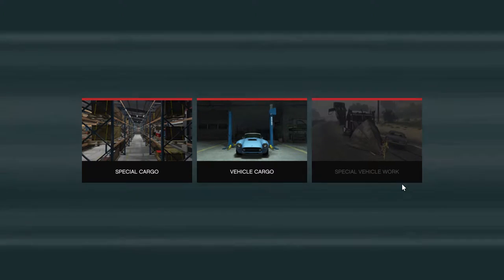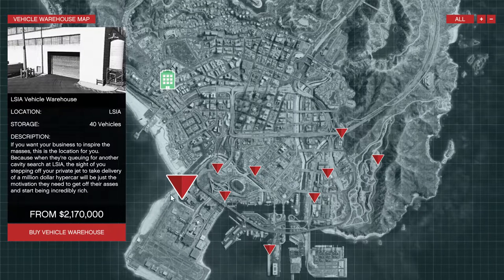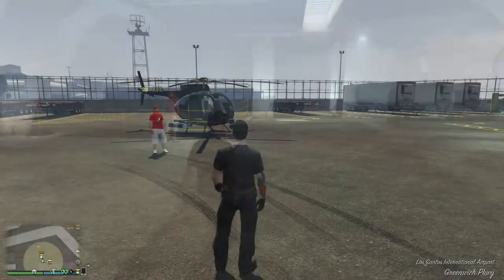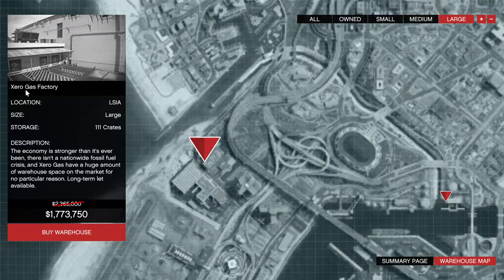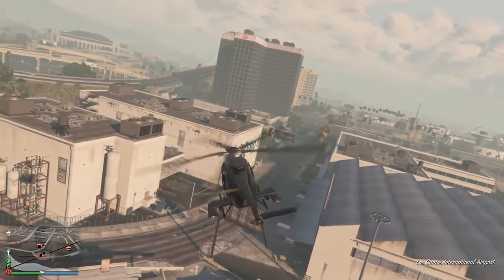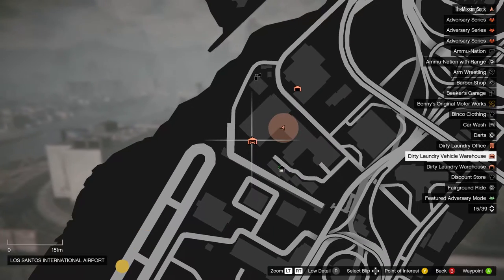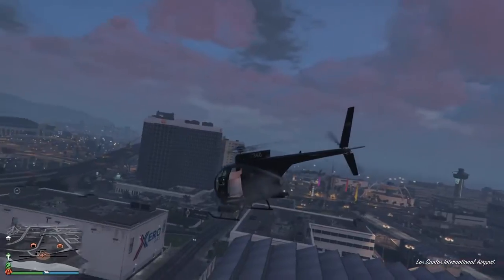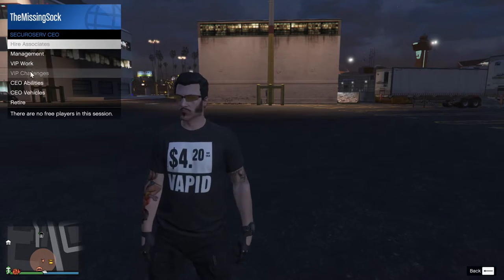Ep104 Cornering LSIA Market! Vehicle & Large Crate Warehouses! - Let's Play GTA 5 Online PC 1080p HD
Ep.104 Cornering The LSIA Market! Buying A CEO Vehicle Import Export & A Large 111 Crate Warehouse!

Plus, We Meet With AOS Gaming! :D

In today's episode we buy ourselves a couple big ticket items on our CEO to-do list, mainly we purchase the LSIA West Vehicle Warehouse, and literally across the street we buy ourselves the Xero Gas Factory LSIA 111 crate large warehouse! :)

We also get to meet up in person in-game with our friend "AOS Gaming", just a little meet up today but I hope and I'm sure we'll be seeing more of him soon!

So everyone, this kinda completes most of those things that we have been grinding and saving for recently, namely the office garage and auto shop renovations, and now we also have the new Vehicle Warehouse! :)

I'm extra happy I managed to squeeze in affording a large crate warehouse for us too, before the sale was done... not cheap things but it should help us finance even more future GTA content for what I hope is a lot longer come! ...And Rockstar rarely makes things cheap after all! LoL ;)

See you all soon for the next episode! Links for the start of the playlist can be found below!

We are also a part of the PC crew with the very awesome MrBossFTW! I feel really great about that obviously and you can watch his great content & Ross MrBossFTW here...who knows maybe you will even see me online with him sometime ;)

GTAV GTA5 GTAOnline GTA 5 Online GTAO grandtheftauto
Gamers GTA Rockstar Games YouTubeGaming youtubers online Gaming TheMissingSock lets play letsplay let's play